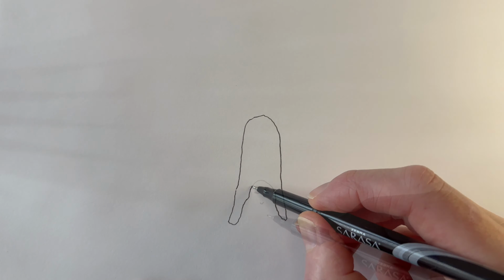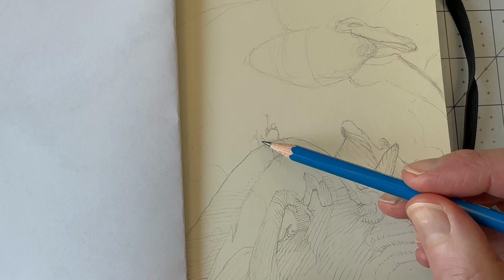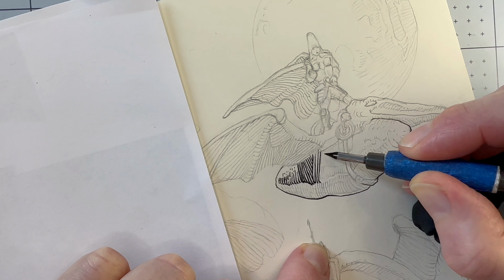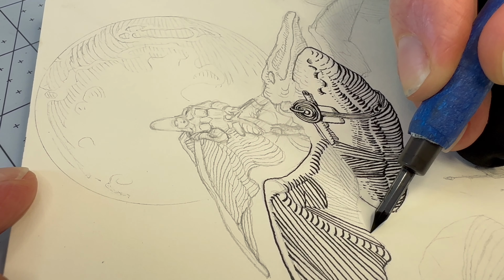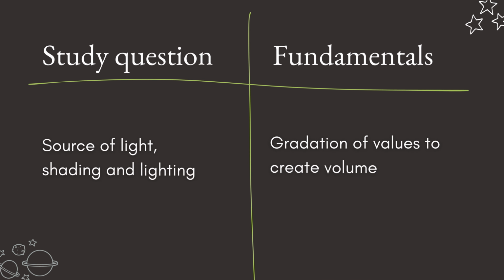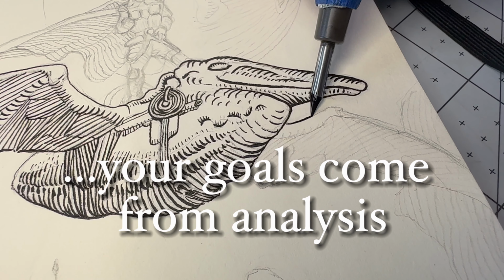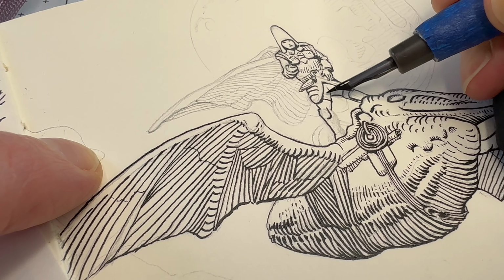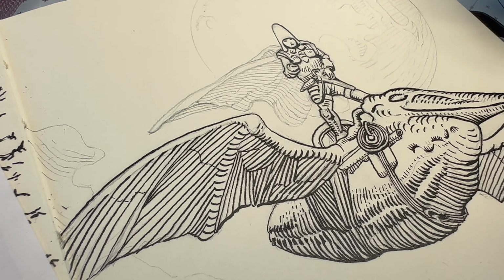3 Tips from Inking Moebius | Master Study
Struggling to make progress with pen and ink? In this video, I share 3 tips to accelerate your learning while demonstrating a Master Study of a Moebius piece.

Take my dip pen class for free with a 30-day trial of Skillshare

🎨 TOOLS and SUPPLIES from this video ↓↓↓
Staedtler Mars Lumograph B graphite pencil set
Staedtler Mars plastic eraser
Staedtler Mars stick eraser
Huacan Diamond LED Light Tablet
Speedball Hunt 102 crow quill dip pen
Speedball super black India ink
Moleskine Art Collection sketchbook

🎥 How I made this video ↓↓↓
I film everything with my iPhone 14 Pro Max
ULANZI Overhead Phone Mount with 10" Selfie Ring Light Rode NT-USB Studio Microphone
Editing & graphic design: Capcut desktop App, Canva pro desktop App, iMac

⏰ Timing
00:11 – Tip 01 – start with the end in mind
00:57 – Tip 02 – understand what you’re doing
01:46 – Tip 03 – use a structured framework
01:57 – First study approach
02:25 – Second study approach
03:13 – Study questions
04:00 – Moebius art analysis